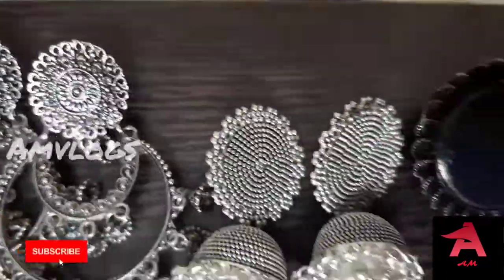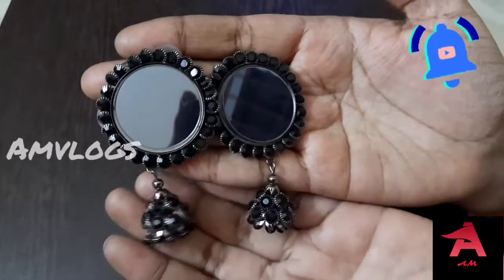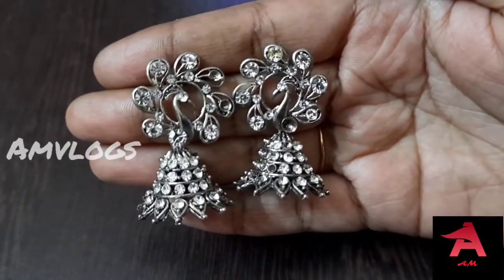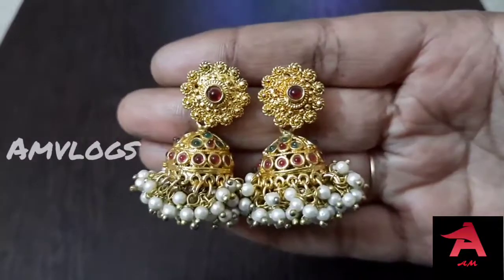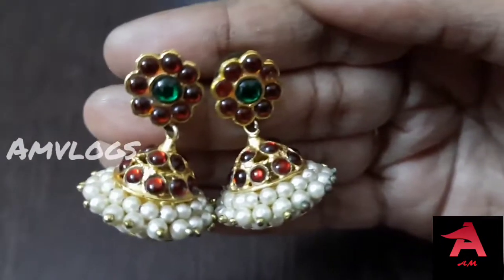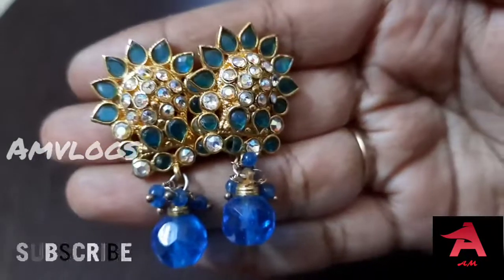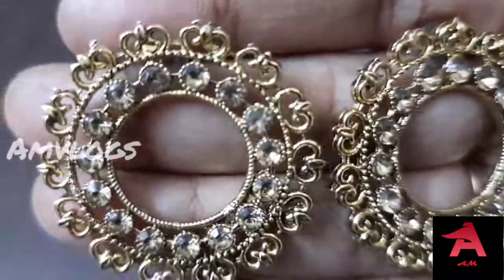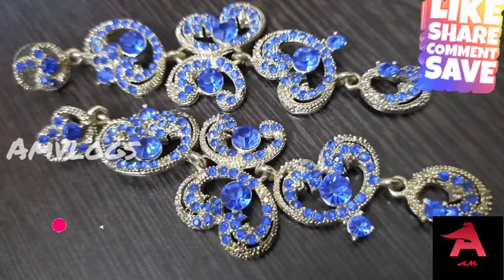My earring's collection | Earrings vlog